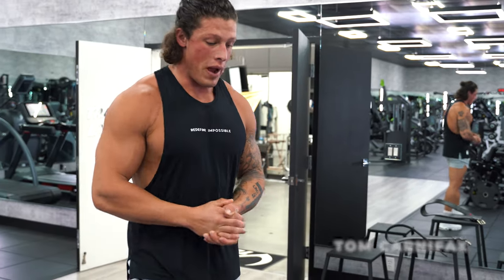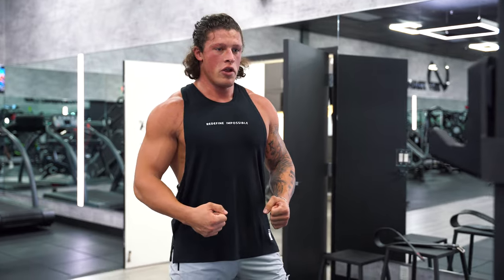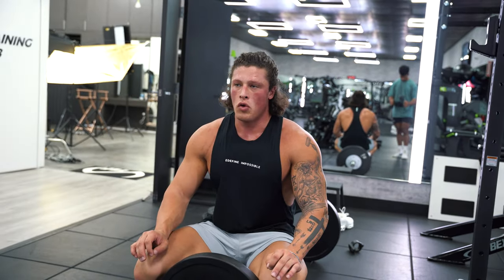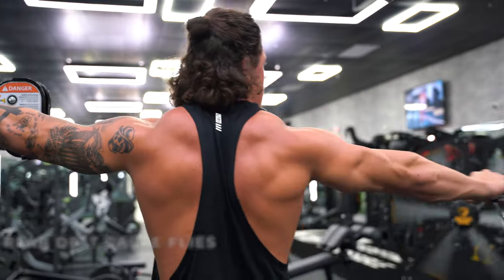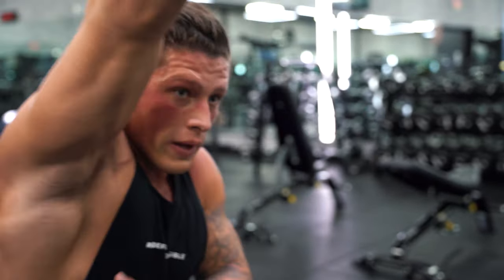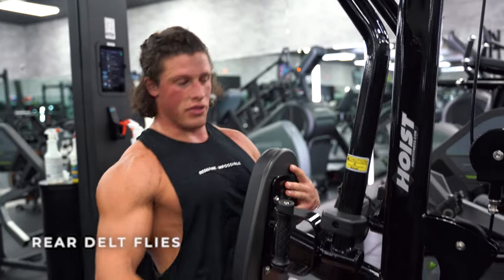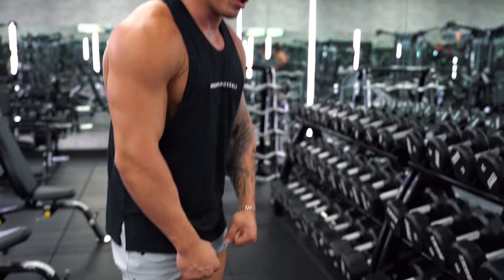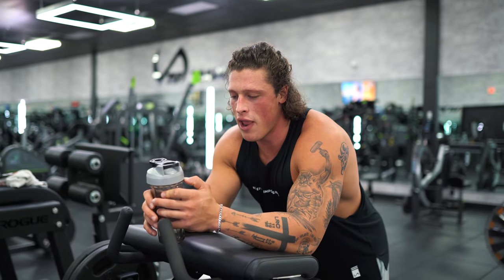700 Pound Deadlift Training | Tom Carnifax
Tom Carnifax shows the TLF fam how he hits his 700-pound deadlift. From warm-up to recovery, Tom shares all as he walks through a heavy back day workout at the TLF Training Lab.

If you want to add some serious strength to your deadlift repertoire, you need to watch this training video from TLF Apparel. Tom covers everything you need to know about 700-pound deadlift training, from the goal of the exercise to the proper technique. You must watch this video if you're serious about adding weight to your deadlift!